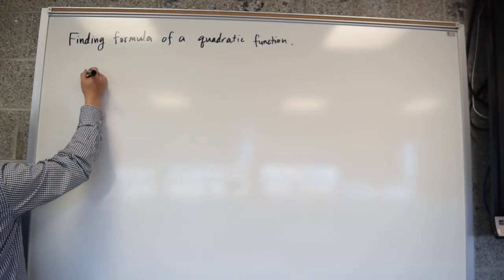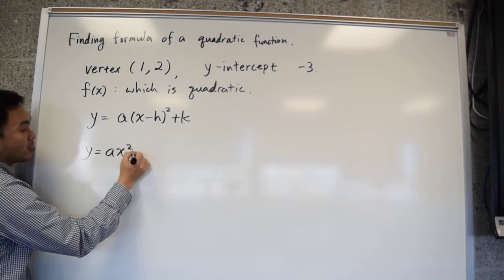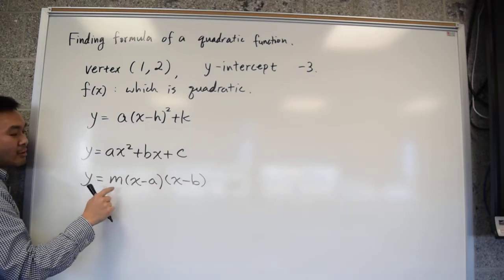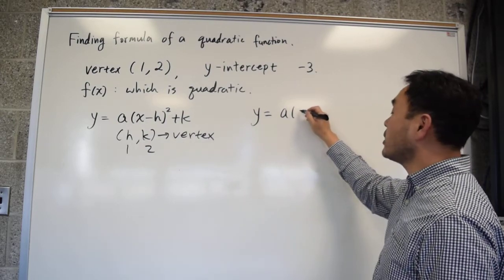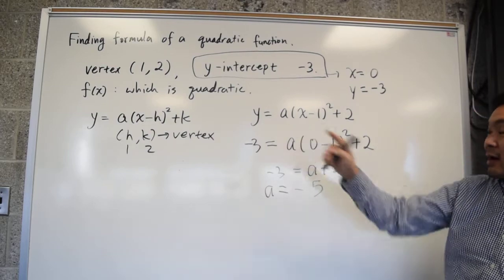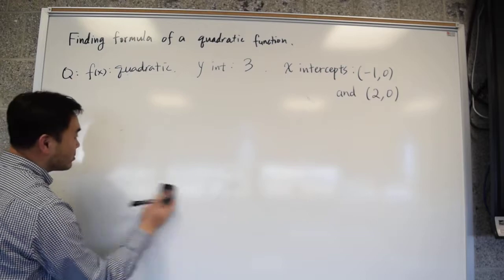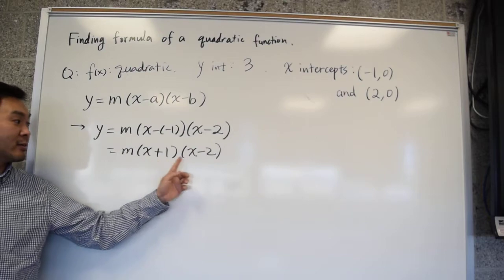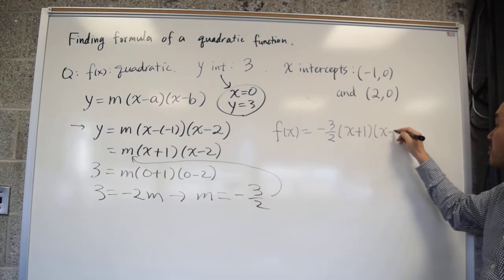Finding the formula of a quadratic function